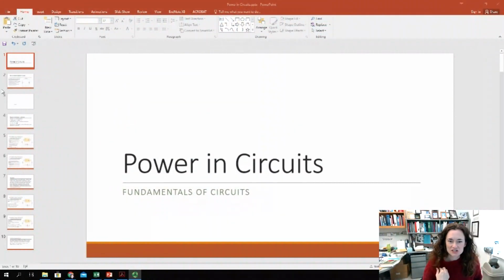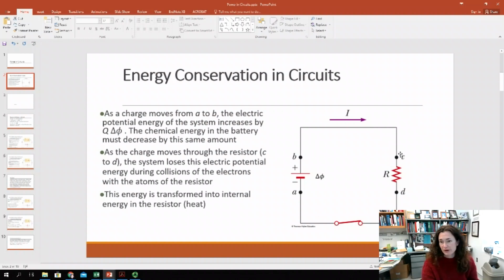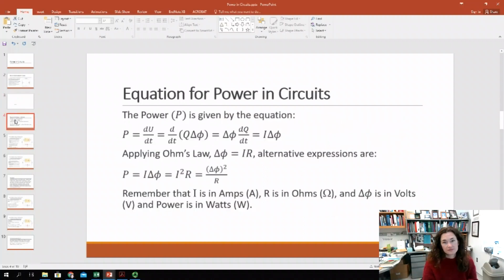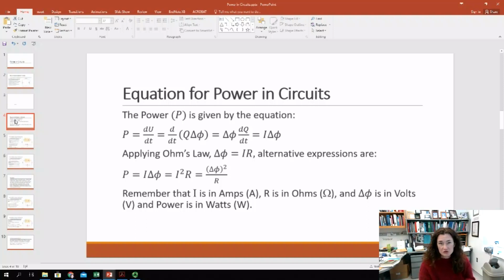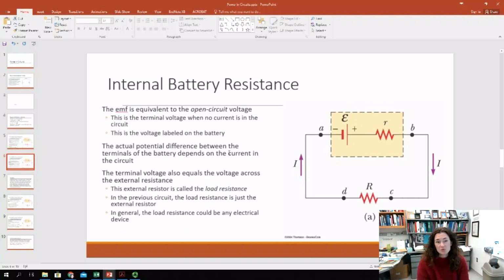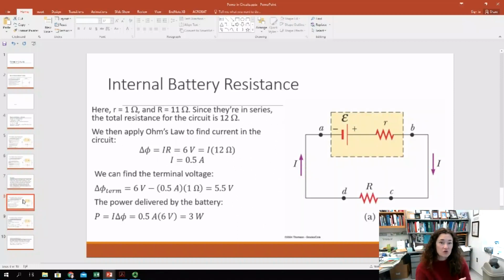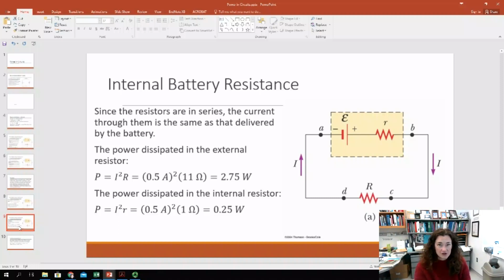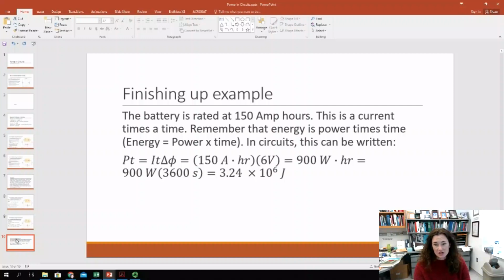Power in Circuits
Reviews power and energy in circuits. Derives equation for power using ideas of conservation of energy